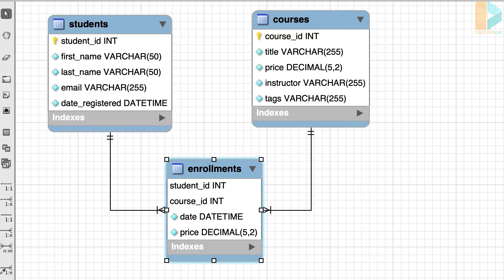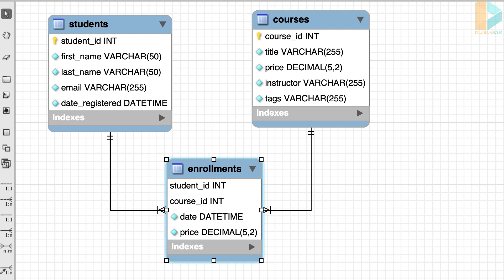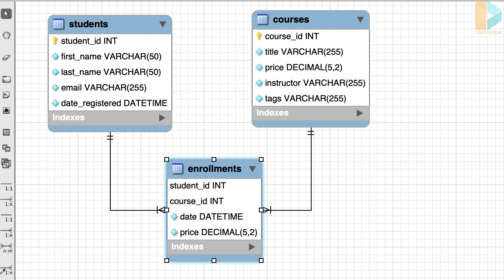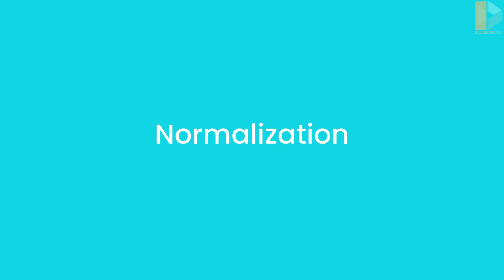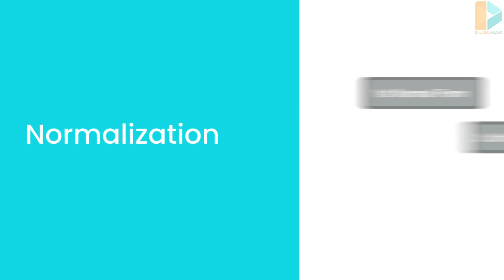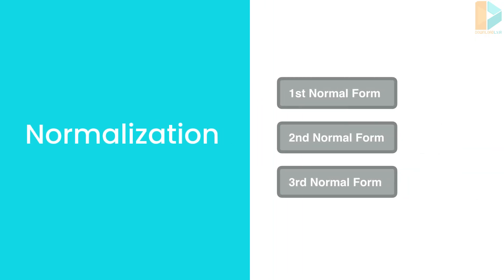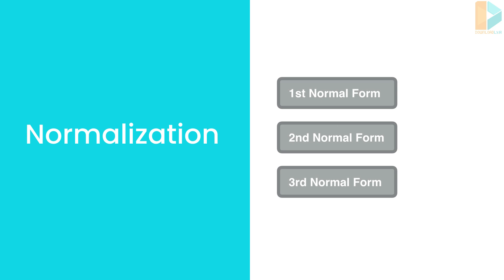SQL #109 - Normalization [By Mosh Hamedani]